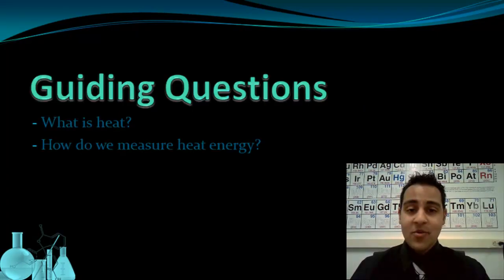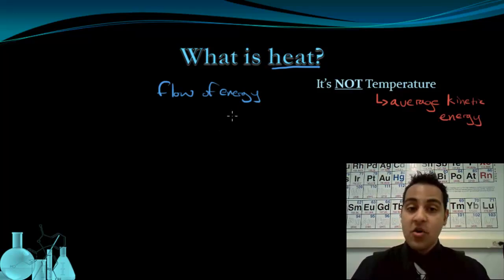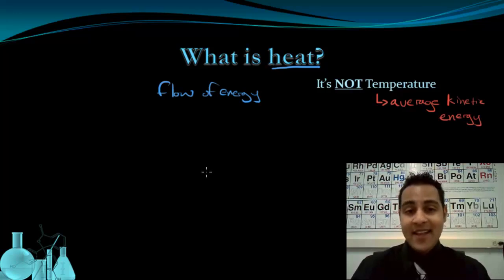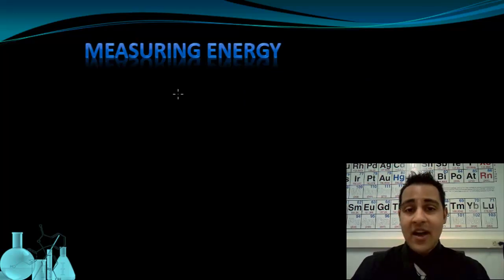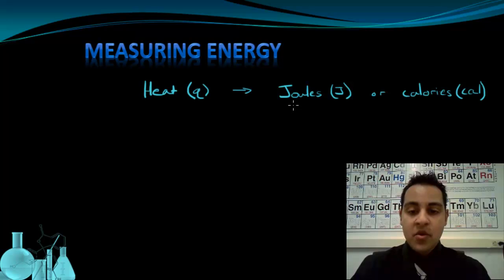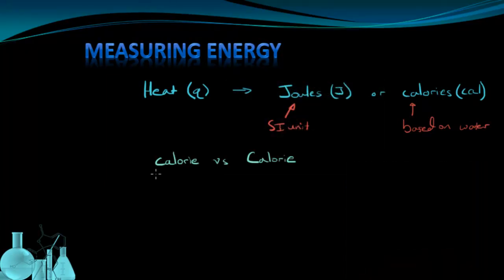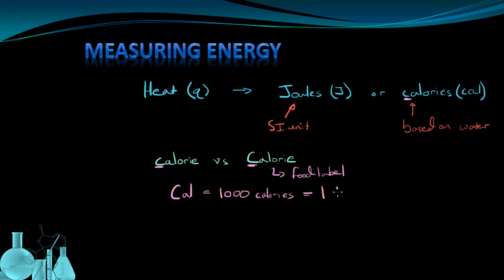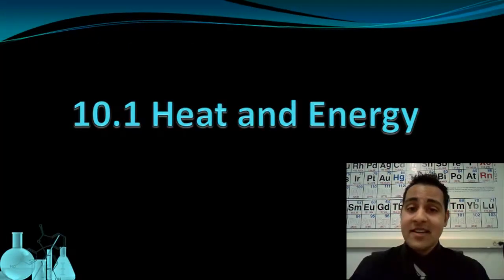Chemistry 10.1 Heat and Energy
What is heat? This lesson discusses heat as the transfer of energy from a hotter area to a cooler area. We also look at how heat is measured, and the difference between calories and Food Calories.